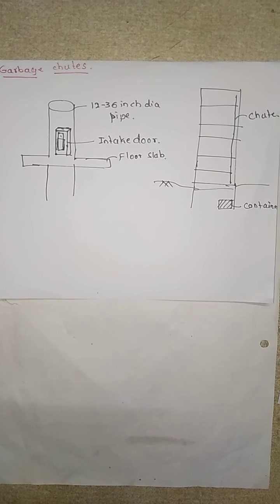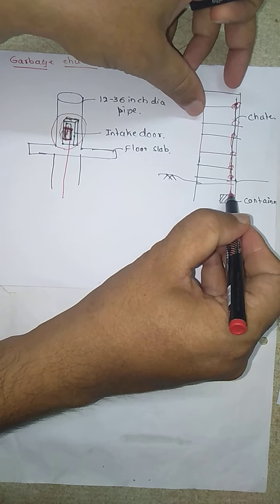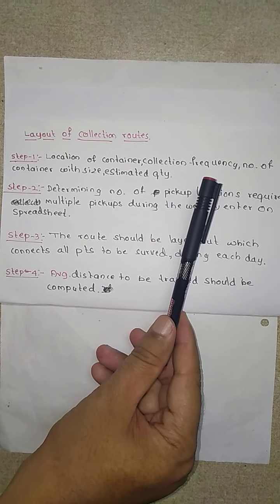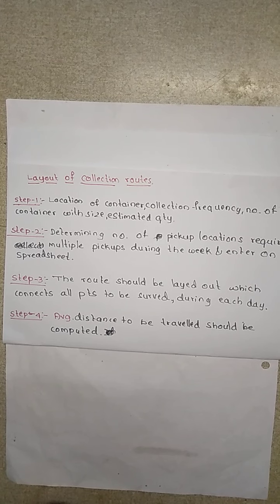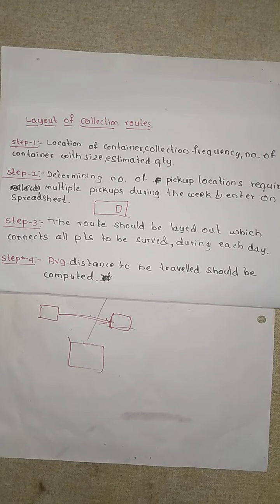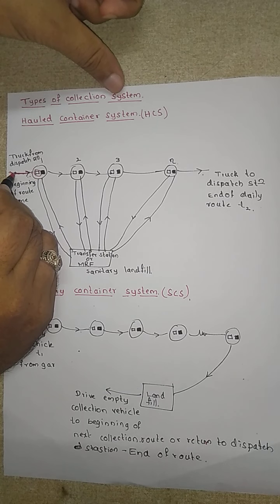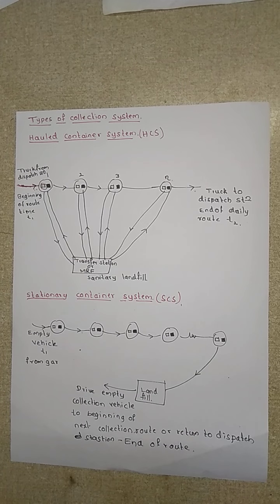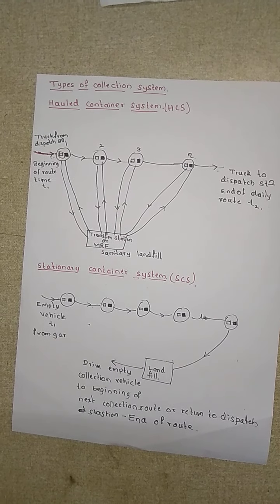JCE CV SWM (17CV651) Collection Systems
Collection Systems